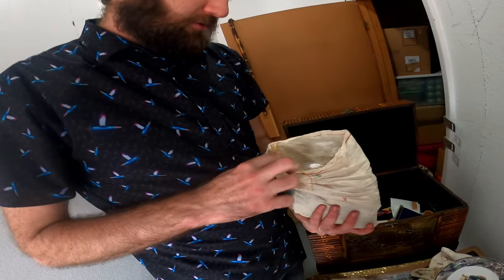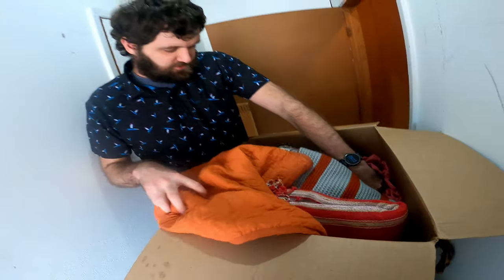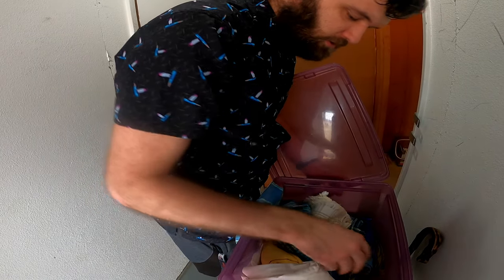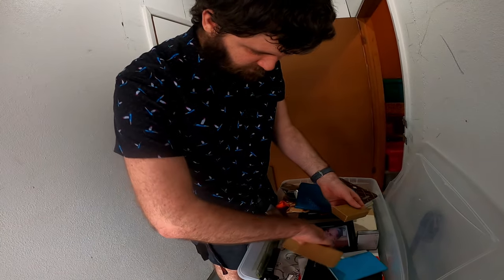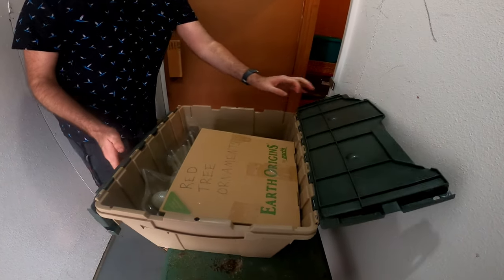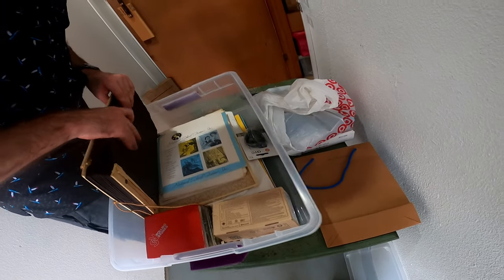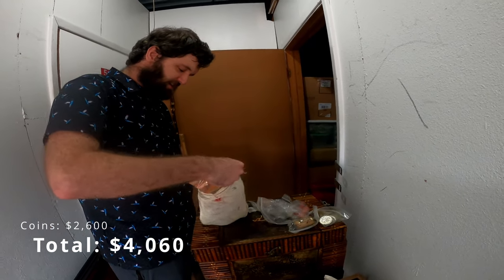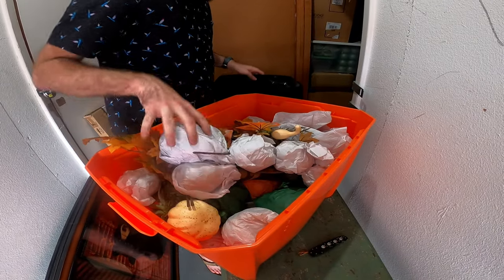JACKPOT FIND in Hunters Storage Unit!!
I HIT A MONSTER FIND IN THIS UNIT! This unit blew me away! Easily my best unit of the year!